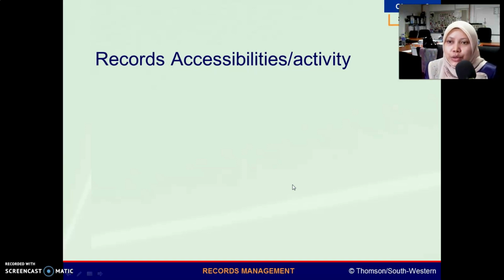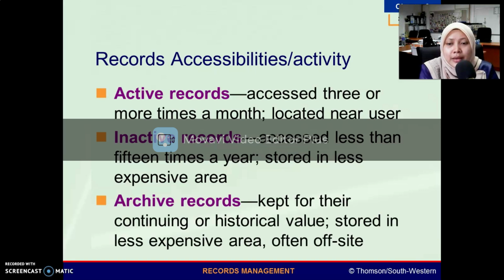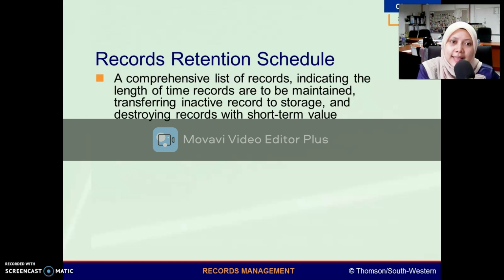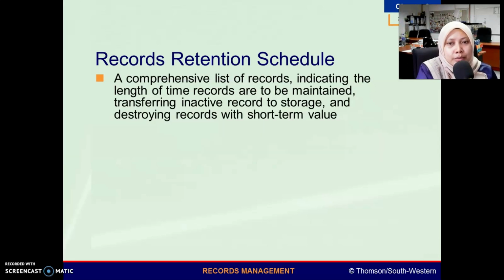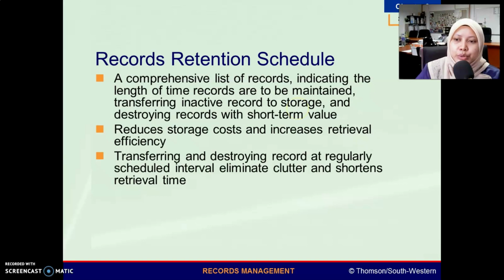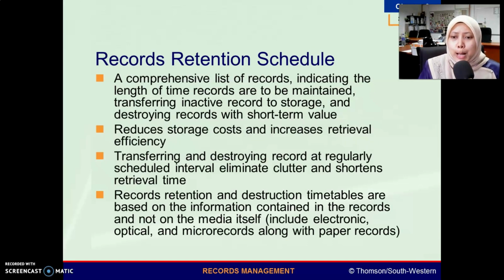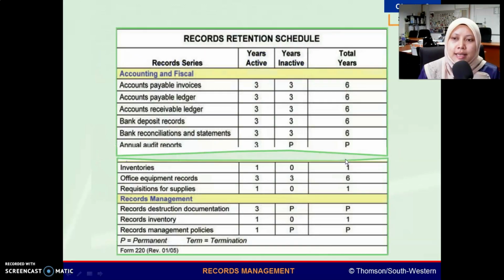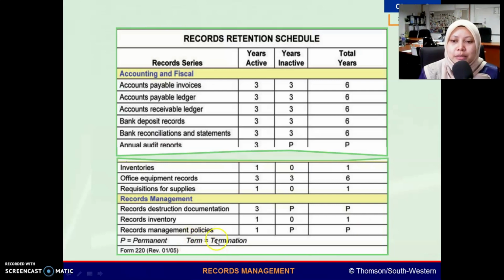Chapter 6 Records Retention, Retrieval and Transfer Part 4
This video is developed to help student in learning about Records Retention, Retrieval and Transfer. The main reference is from Fosegen, J. S. and Ginn, M.L. (2000).